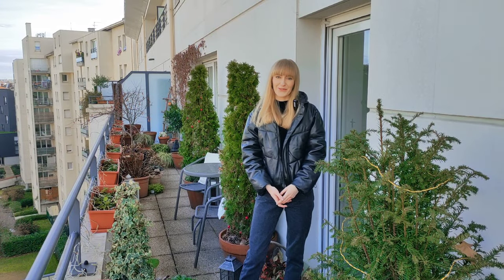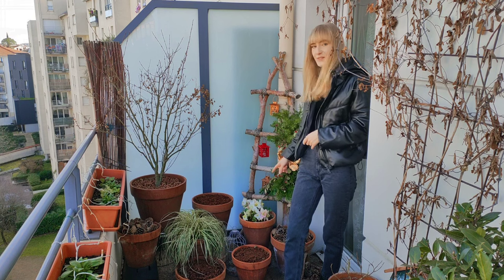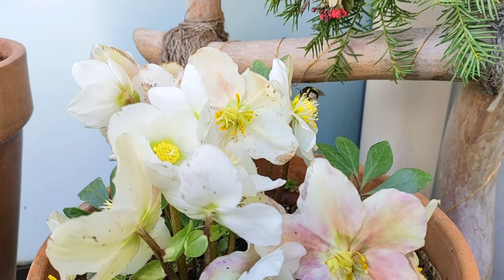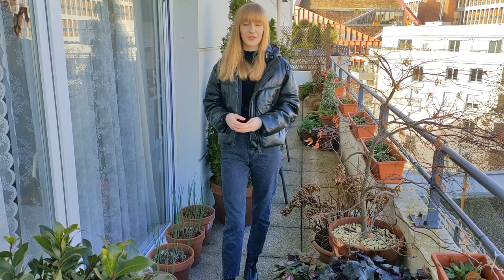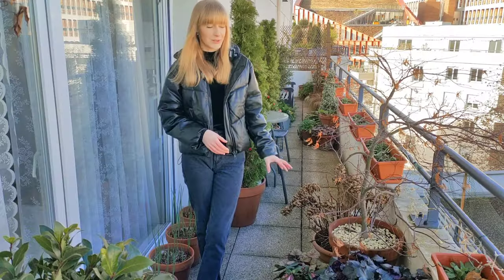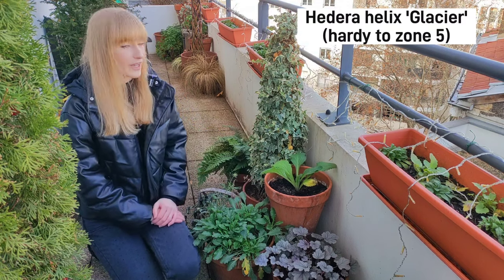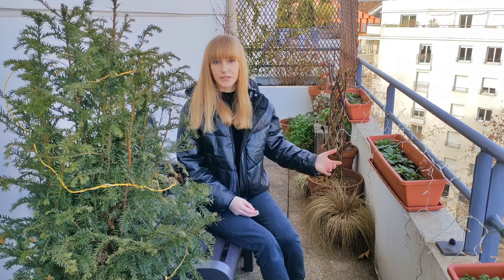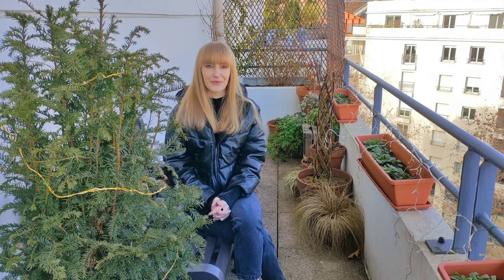Winter Container Garden Tour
In today's video I give you a tour of my urban balcony garden in the winter. I'm showing you how it looks off season and highlight all of my evergreen plants. I garden in zone 8 but all of the plants I'm presenting in today's video are very winter hardy. Hope you find some ideas and inspiration in today's episode.

🌿 SHOP MY FAVORITE GARDENING ITEMS 🌿